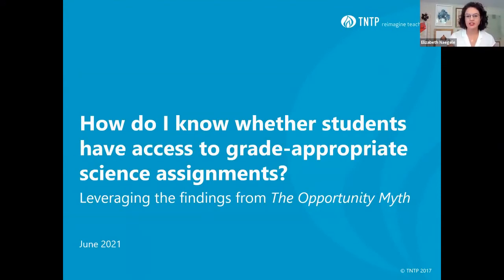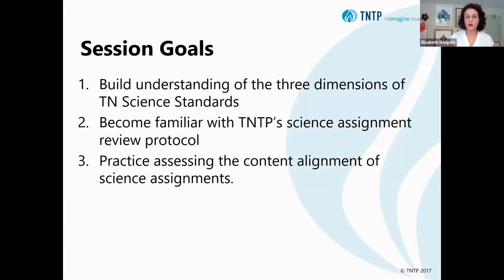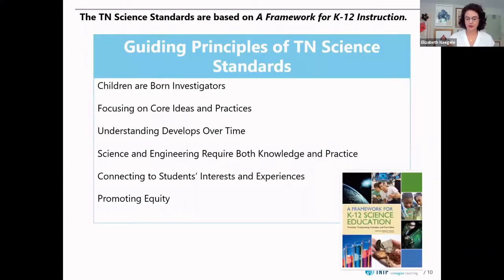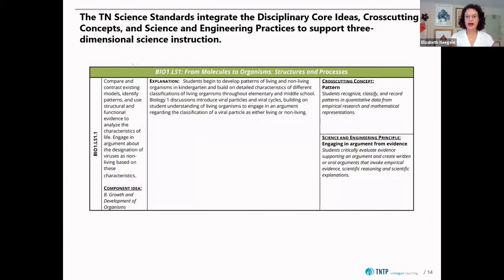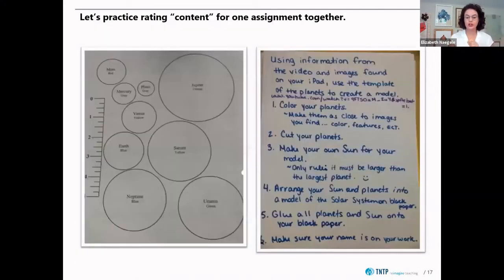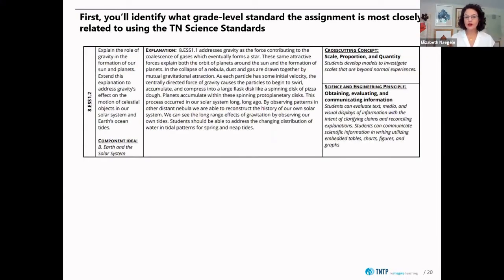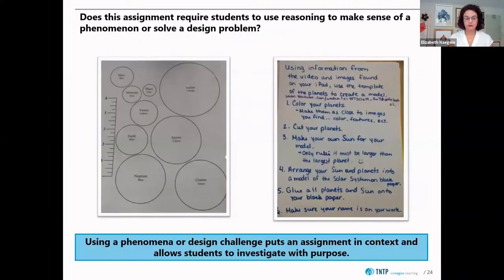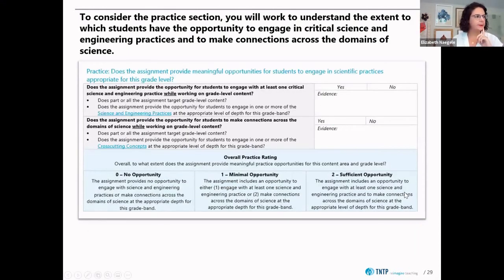STEM.LD - Summer Orientation 2021 - Grade Appropriate Science Assignments - 6/10/2021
The contents of this video were developed under a grant from the Department of Education. However, those contents do not necessarily represent the policy of the Department of Education, and you should not assume endorsement by the Federal Government.

The STEM.LD project (S411B200035) award is part of the FY2020 EIR Competition. This project is supported by the U.S. Department of Education as part of an award totaling $8.8 million dollars with 10 percent financed with non-governmental sources.